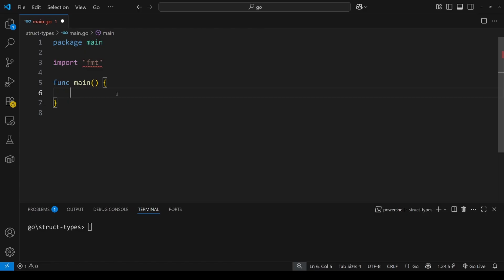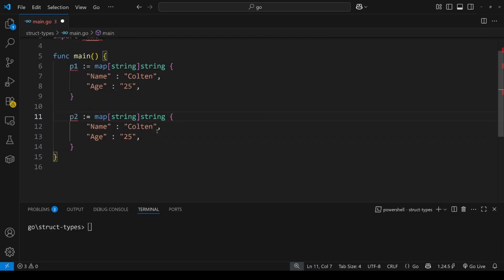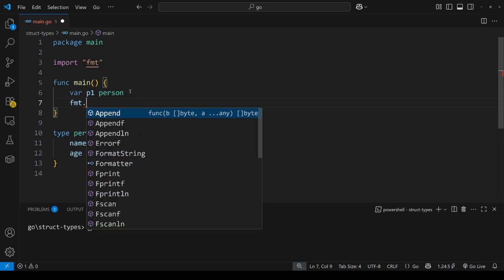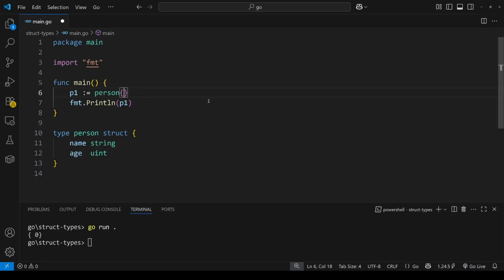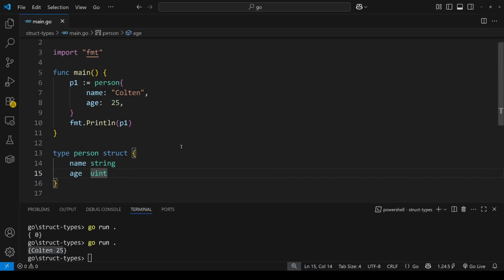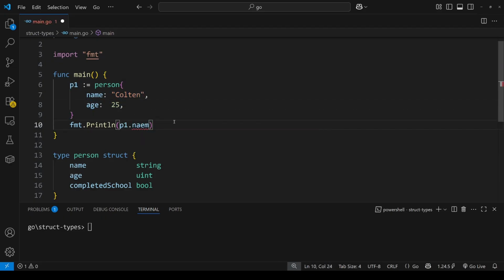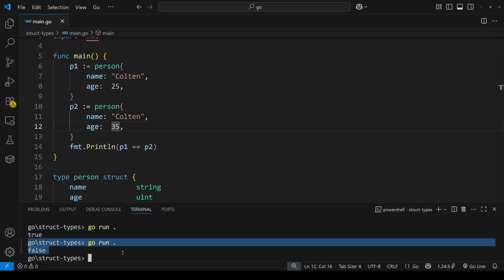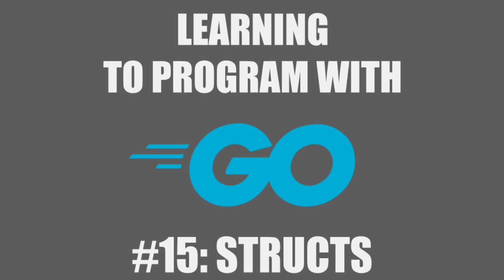Program with Go #15: Structs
This video covers Go's structs:
00:00 Intro
00:06 Map Limitations
01:17 Define & Delcare
02:42 Initialization
04:27 Read / Write / Compare
05:46 Anonymous Structs
06:39 End